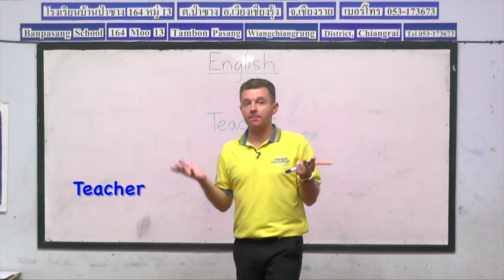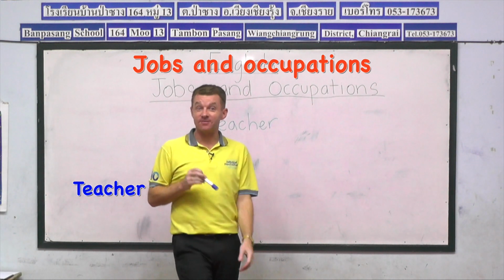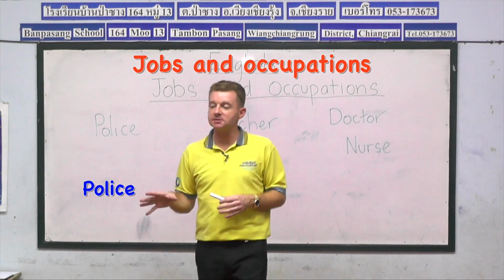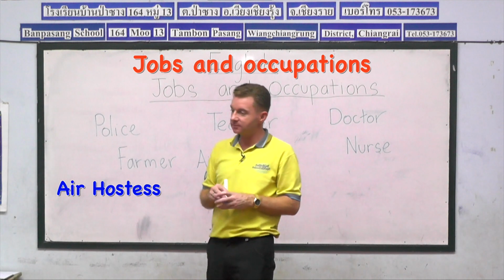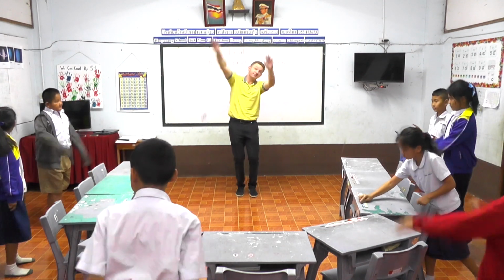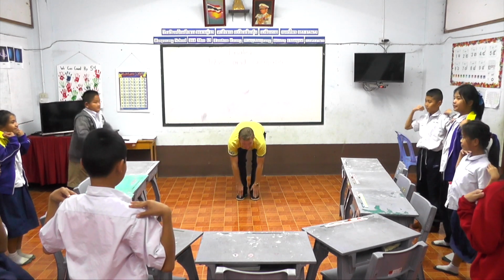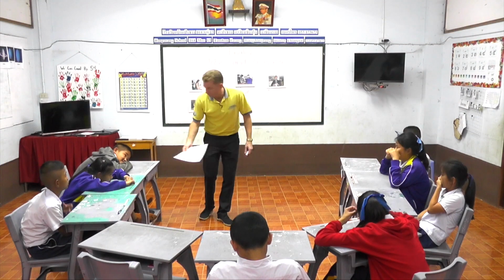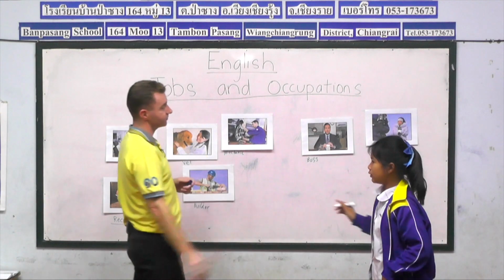Year 4 English Lesson 59